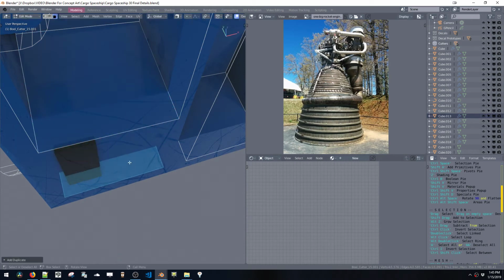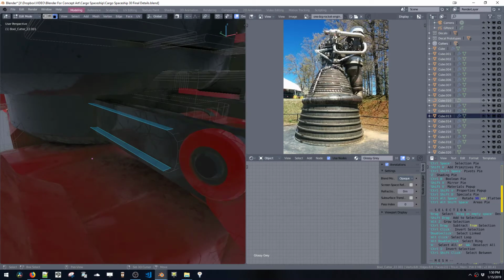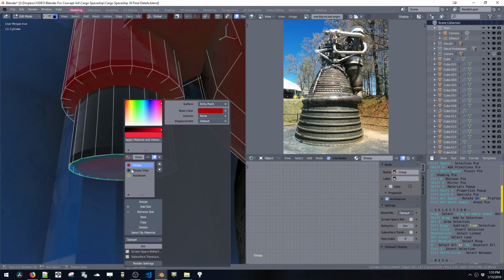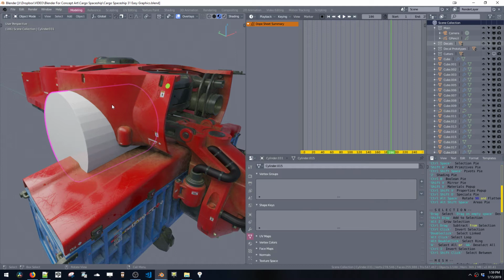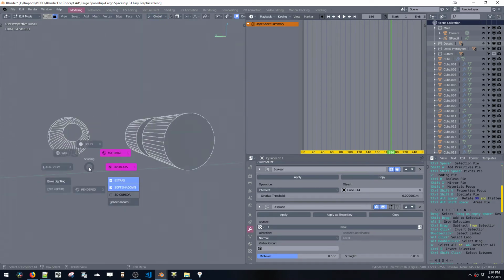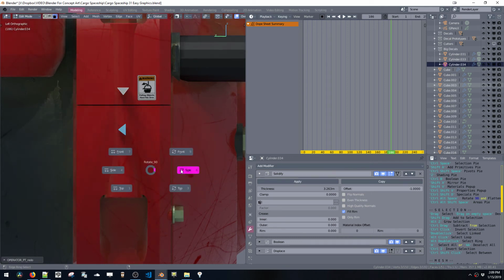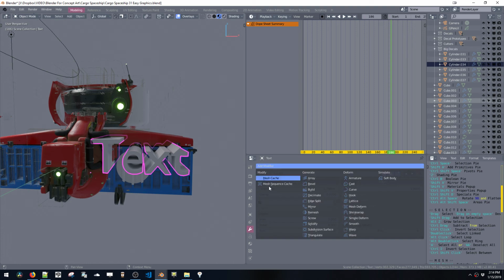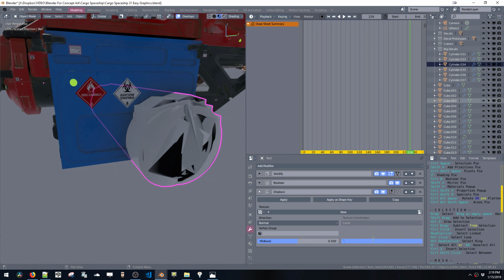31 Easy Graphics